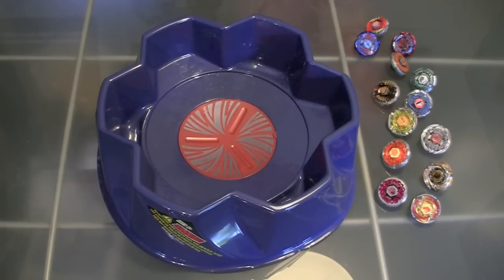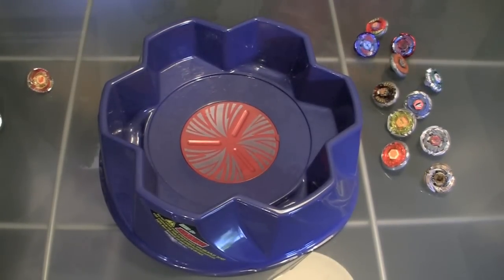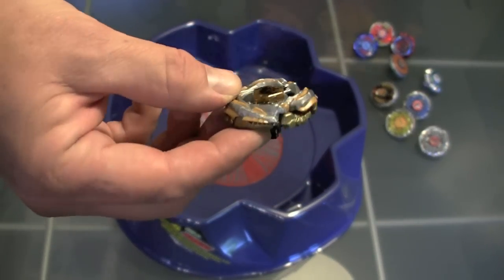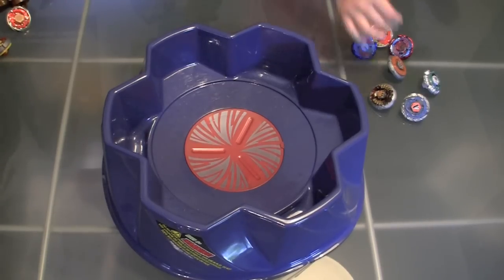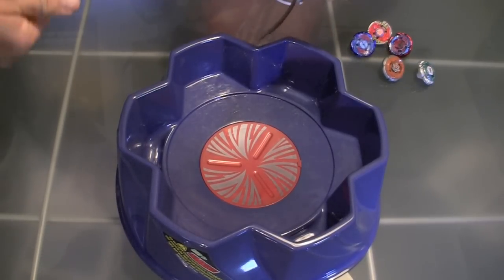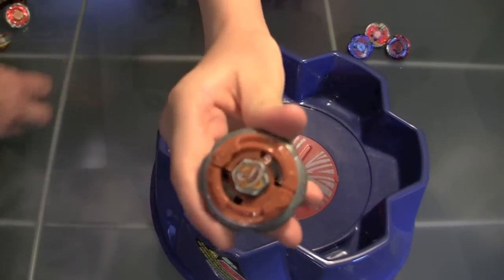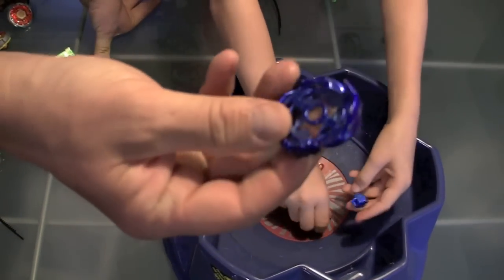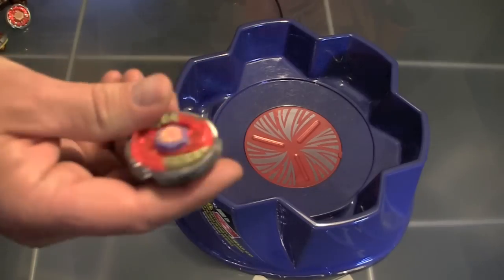Beyblade Battle 2011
This is a eight round battle on the new Beyblade Arena coming out soon. It has interchangeable center disks to add to the challenge of every battle! YOU HAVE TO CHECK OUT THE PEGASUS EXPLOSION IN THE SECOND TO THE LAST ROUND!!!